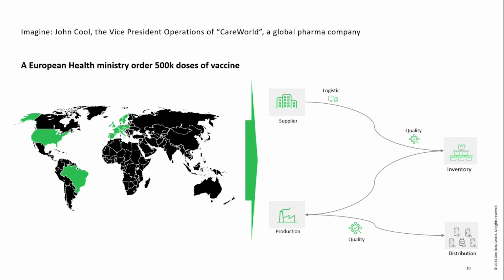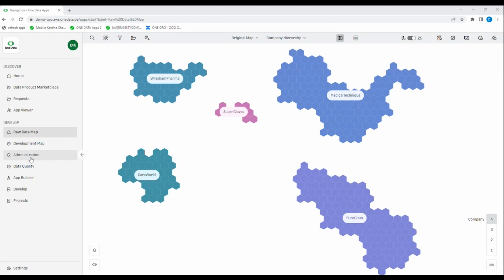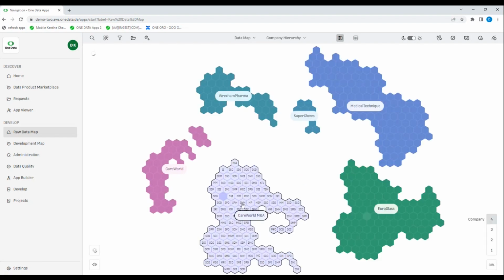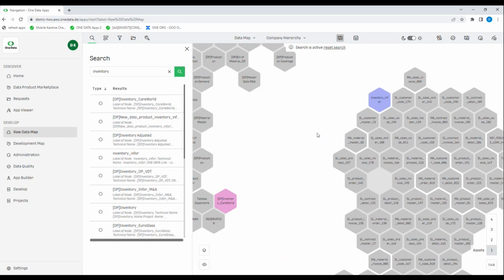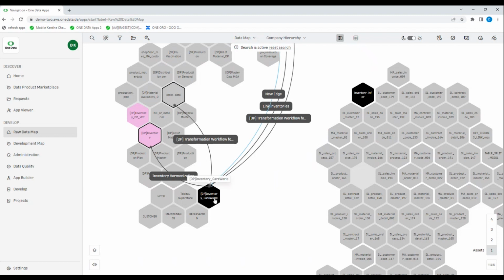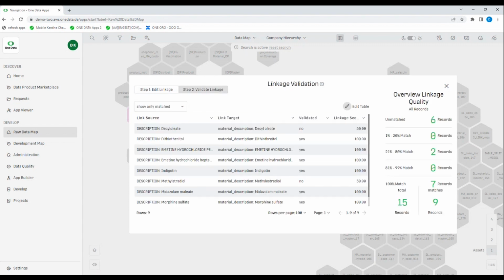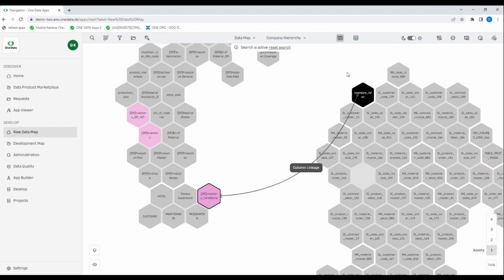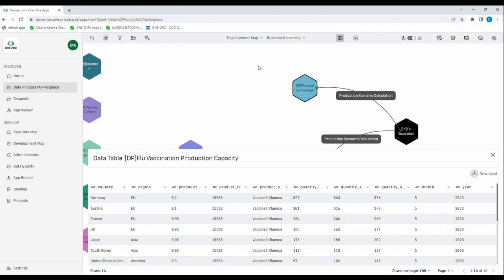Gartner Analyst Briefing Demo June 2023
One Data – the AI-powered Data Product Builder lets data experts connect, discover, prep, quality-check, and deploy data products to the business in a fast and scalable manner. Every department can access and utilize data products via a marketplace to drive their specific use cases. Data products can be published to 3rd party tools like Tableau, Databricks, or to data warehouses like Snowflake to support business intelligence or advanced analytics use cases.

You can learn more about One Data on our